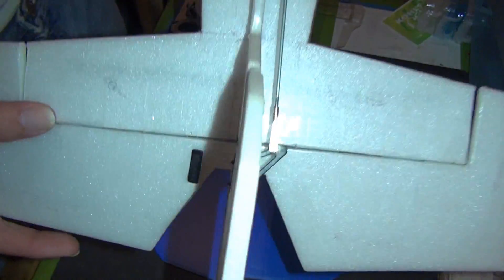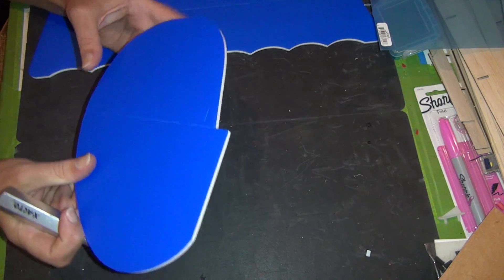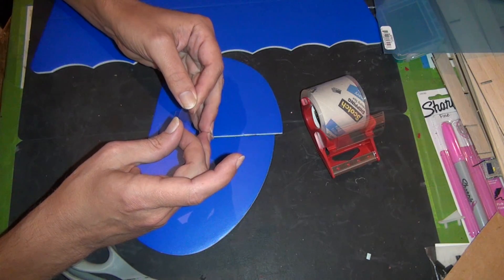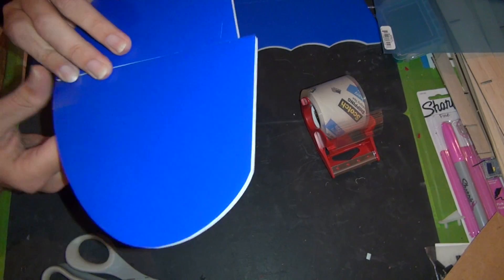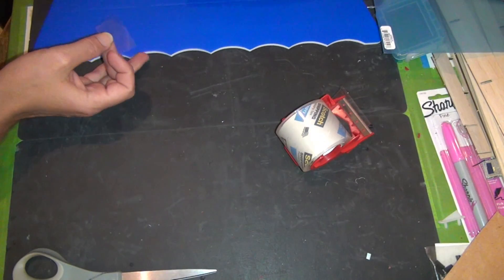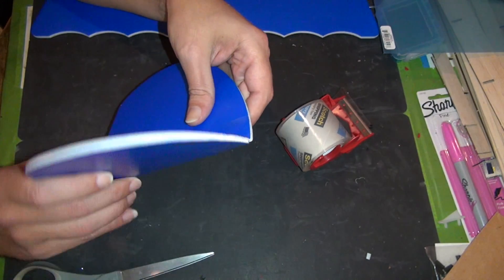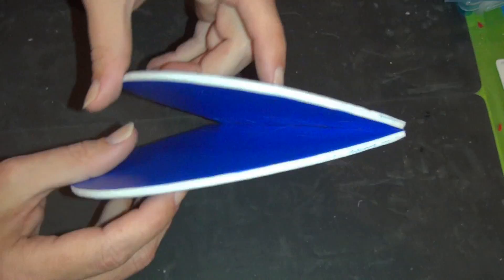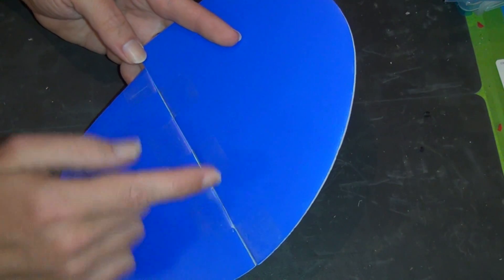How To: Tape Weave Hinges for Planes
How to make tape weave hinges for planes. This hinge is very strong and free moving with no gap.